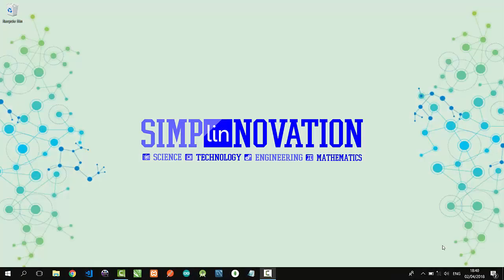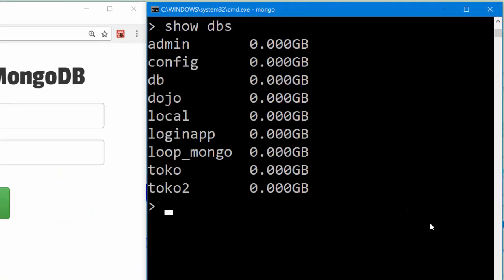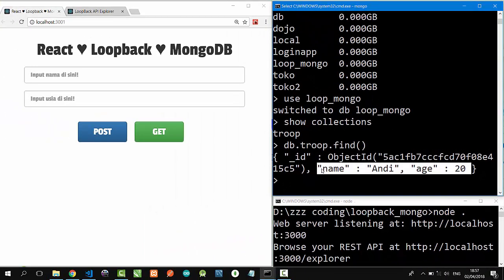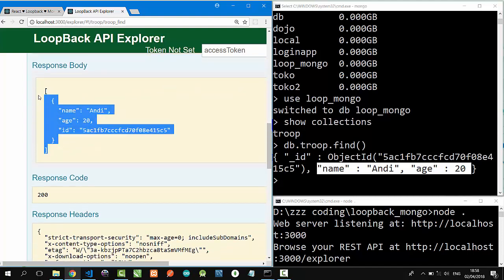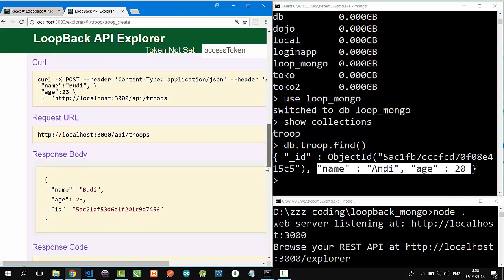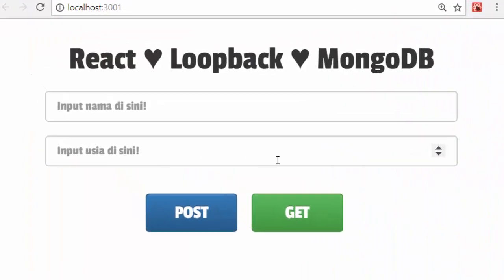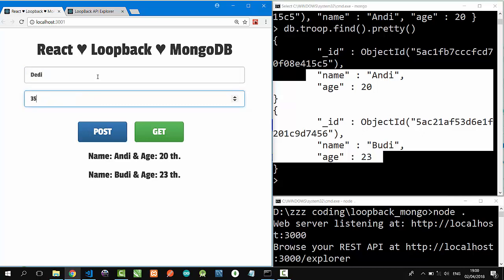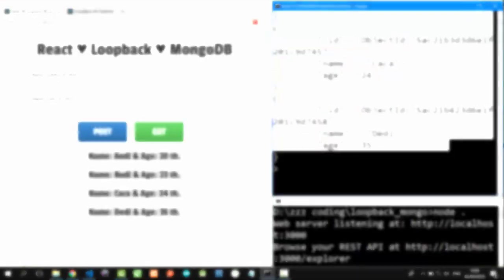React, Loopback & MongoDB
A simple full stack web development project using React (Front-end), Loopback (Back-end) & MongoDB (Database). Just a simple flow: on React, user can post & get the data from MongoDB. See tutorial here: *coming soon*